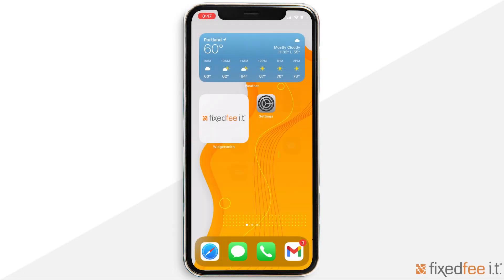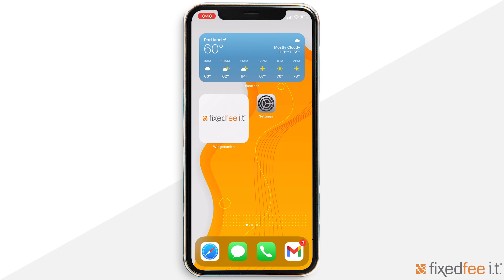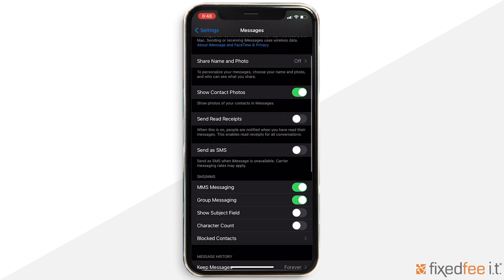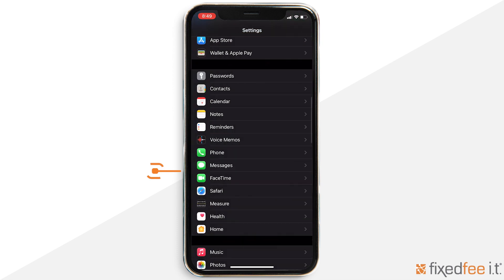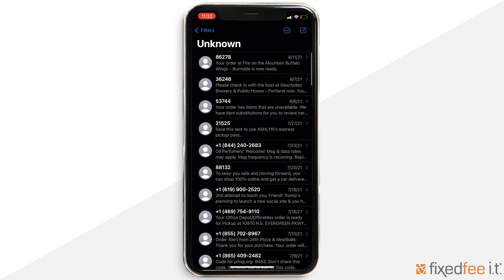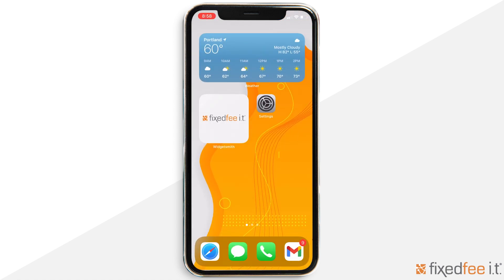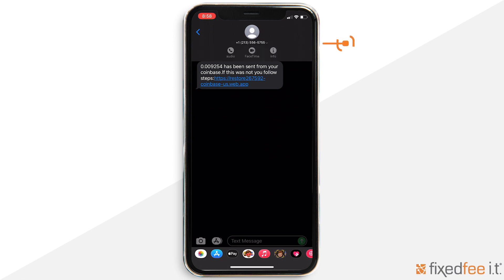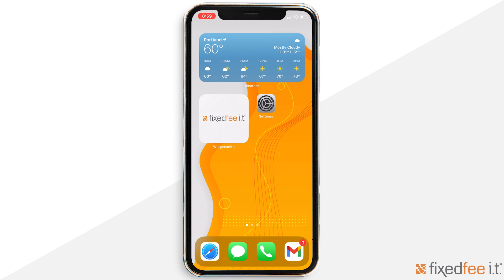How to Filter Messages from Unknown Senders on iPhone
One of the most common social engineering attacks we see is phishing attempts through text messages. Malicious actors will pose as your bank, social media, and even streaming services in an attempt to have you click dangerous links. You could unknowingly hand over valuable login information to hackers, and not realize it until it's too late.

Keep yourself protected by filtering messages from unknown senders, and blocking suspicious phone numbers.

Looking for a text guide on this topic?

00:00 Intro
00:50 Filter Unknown Messages
01:27 Block Unknown Numbers